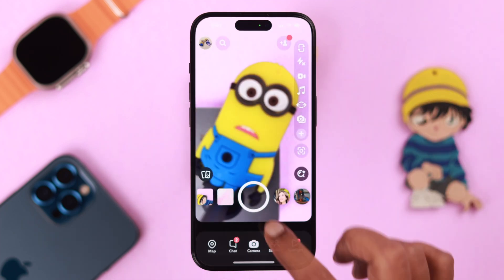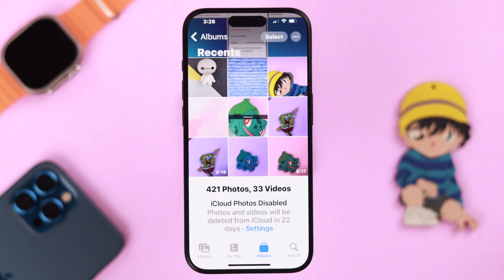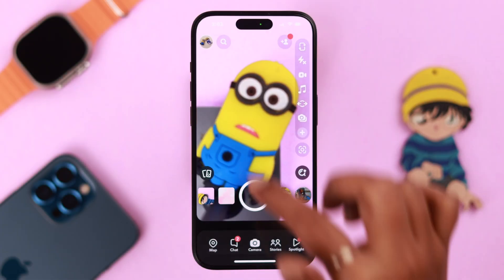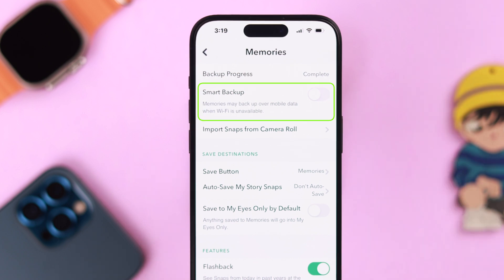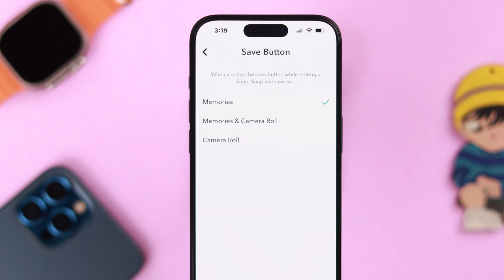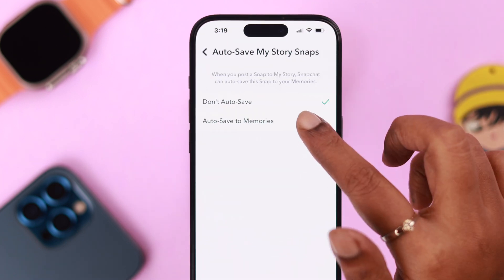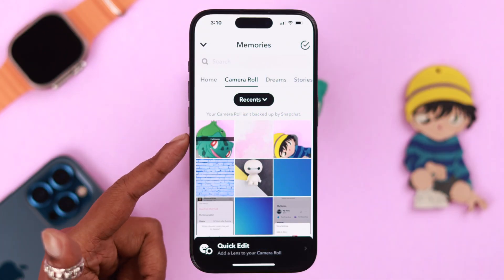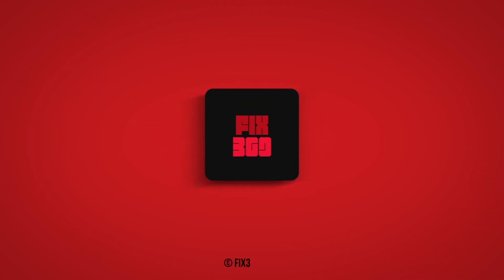How to Save Snapchat Photos on iPhone Gallery! [Camera Roll Backup]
Do you know how to save all your snaps (Pictures/Videos) from Snapchat to your iPhone Camera roll, so there is backup in the gallery and you don’t lose anything accidentally? In this video, we will show you the 2 steps you have to follow to enable smart backup on Snapchat and save all snaps to iPhone Gallery automatically.

0:00 Backup Snapchat Memories on Snapchat
0:17 Step 1: Enable Smart Backup
0:36 Step 2: Save Snapchat memory to Camera Roll automatically